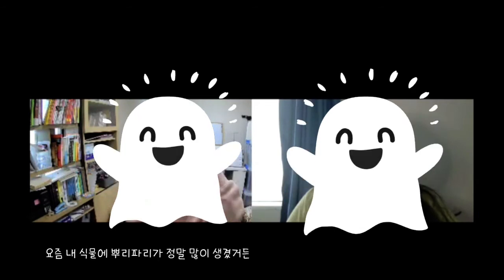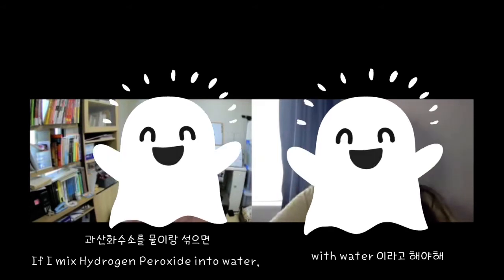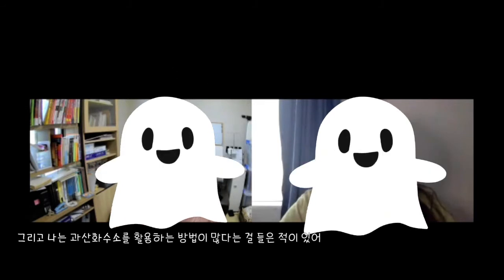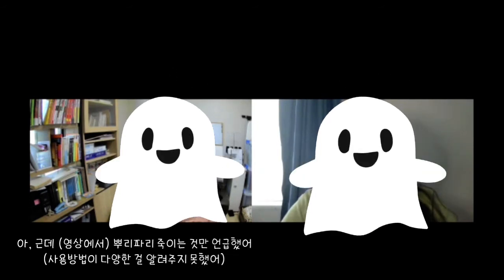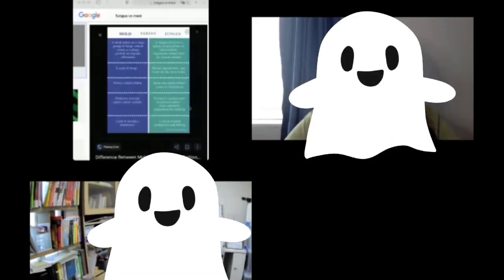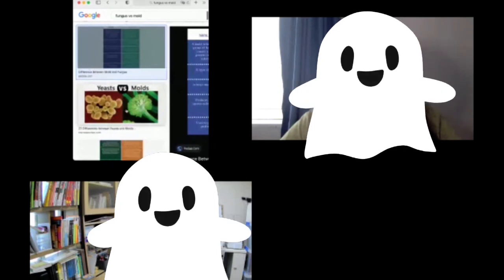(약 7개월차) 캠블리 기록 2021.4.13.TUE (나중에 보면 이불킥 할 영상이 되기를)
* 전화영어 처음 시작한 날 : 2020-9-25
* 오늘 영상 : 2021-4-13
* 주2회 30분 진행중

과산화수소에 대해 얘기하는 영상인데
늘 그렇듯이 하고 싶은 말을 다 못하고 꿀꺽 삼키거나,
다른 얘기로 전화하거나, 틀려도 그냥 일단 말하거나 했습니다.

2024년에는 하고 싶은 말을 다 할 수 있을 만큼 정말 영어를 잘하고 싶어요.
2024년에 이 영상을 봤을 때, 이 영상보다 훨씬 나아져 있기를 바래봅니다 ^^